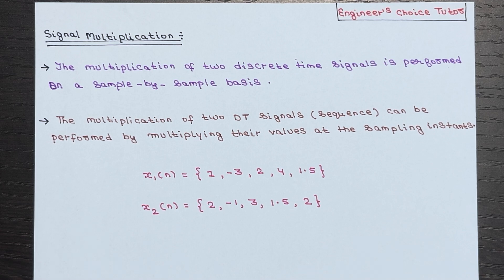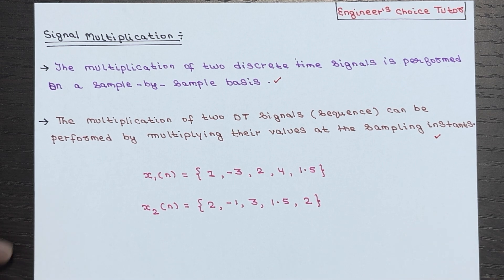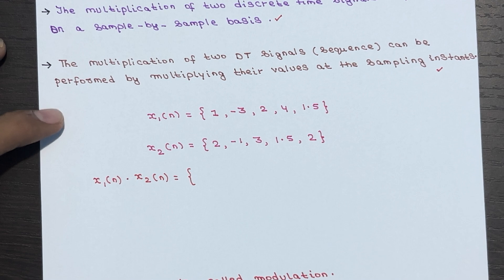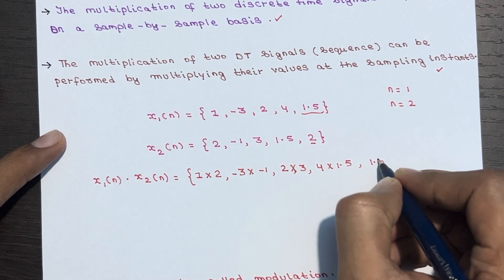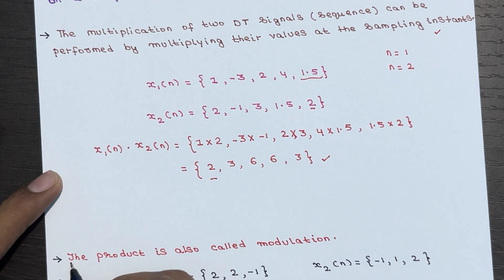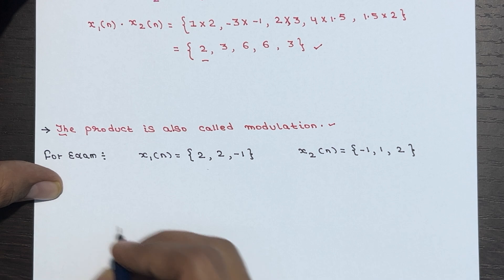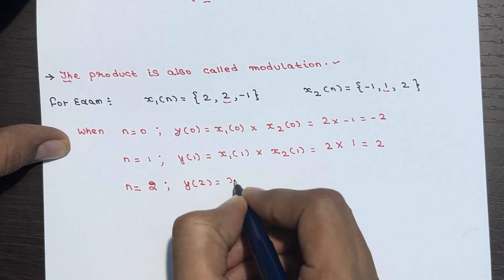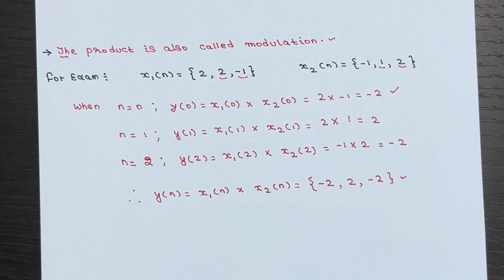Multiplication of Discrete Time Signals | Lecture-12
In this lecture, we discussed:
Multiplication of Discrete Time Signals
Signal Multiplication